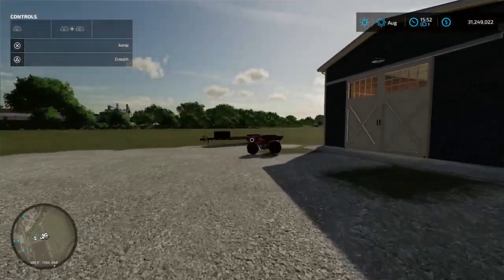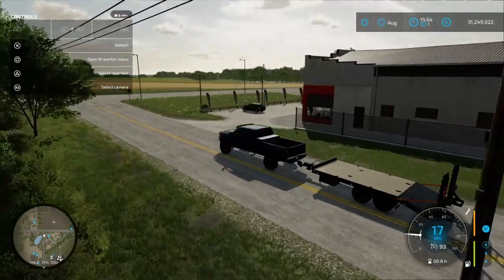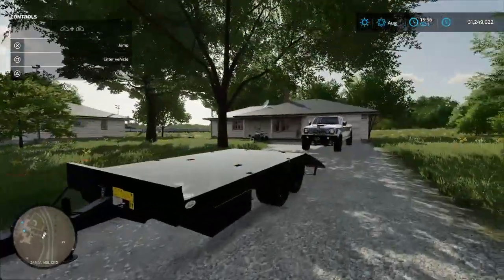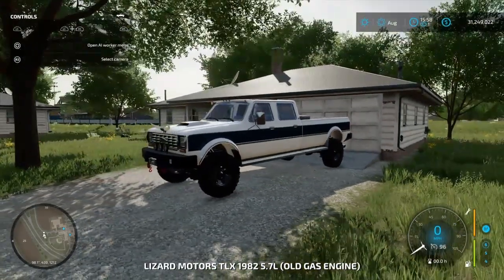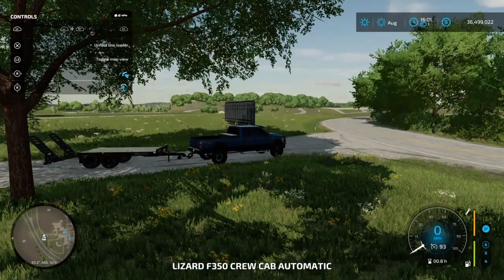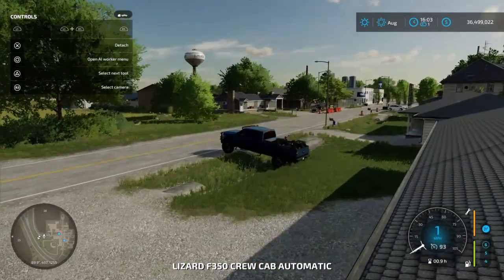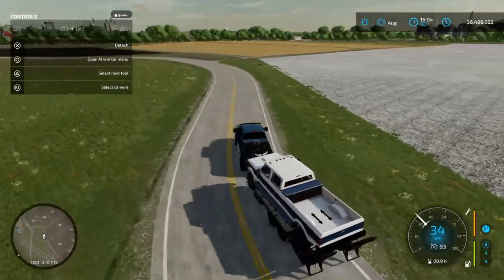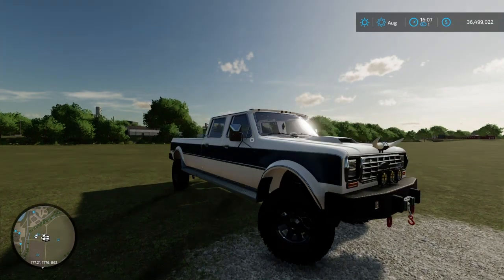Buying a new work truck! | Elmcreek Ranch| FS22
I bought a new(ish) Chevrolet work truck for some hauling!